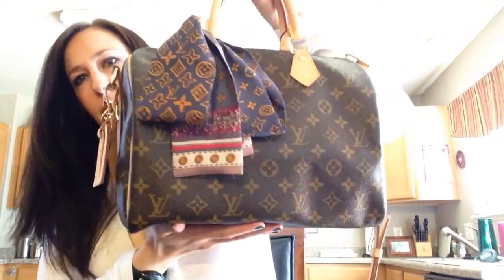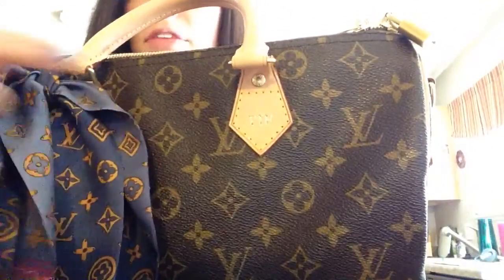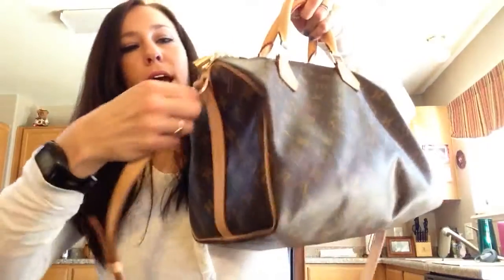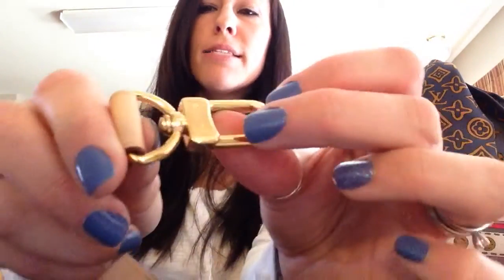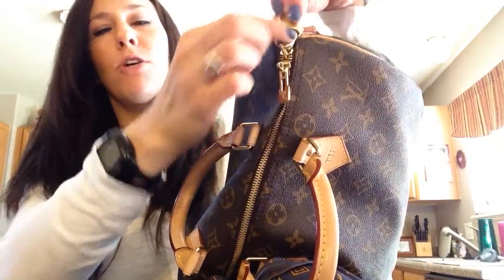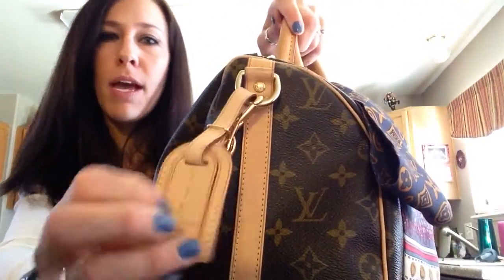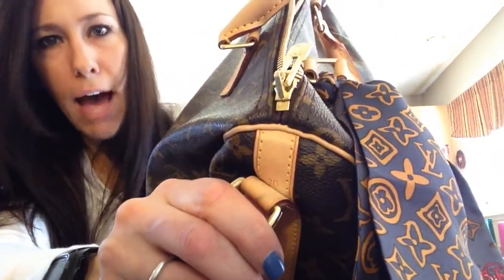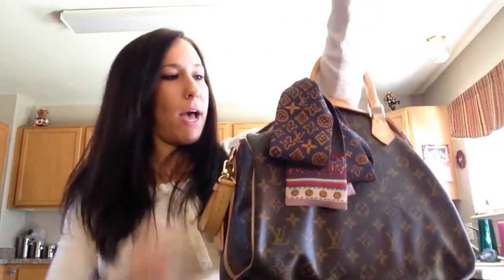Louis Vuitton Speedy Bandouliere 30 Review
Hello all! This is a review of my favorite bag, the Louis Vuitton Speedy Bandouliere 30 in monogram print. I have tried to include all the things I like to see in a review.
This is my first review so please try to not be too harsh.
Leave any questions or comments and I will do my best to respond :)